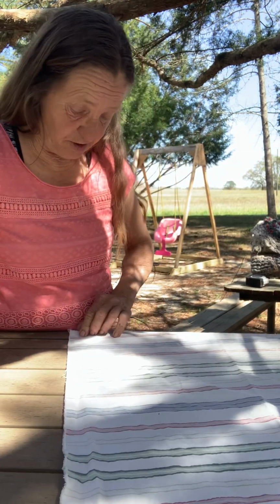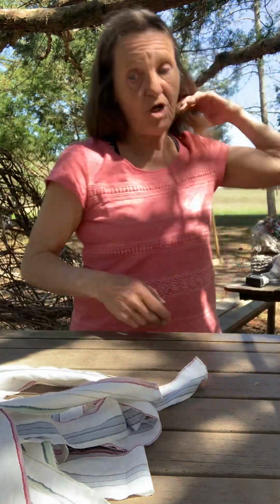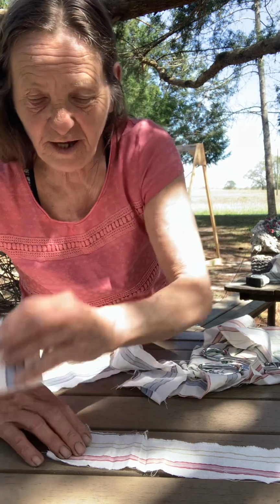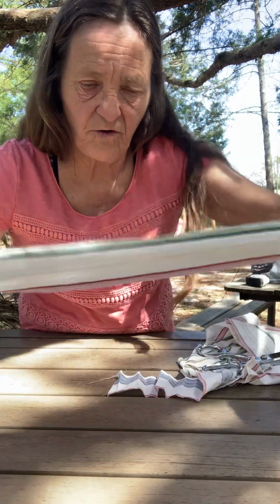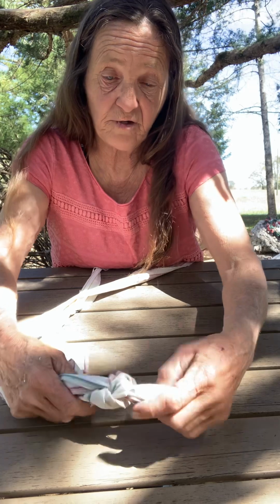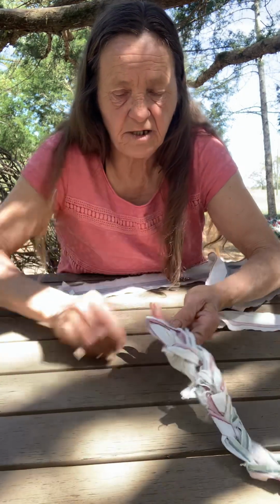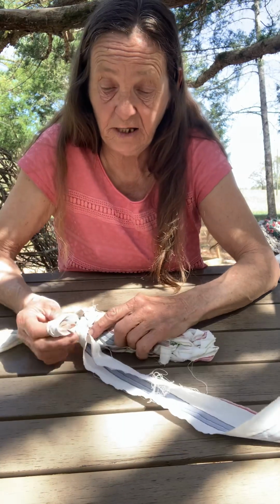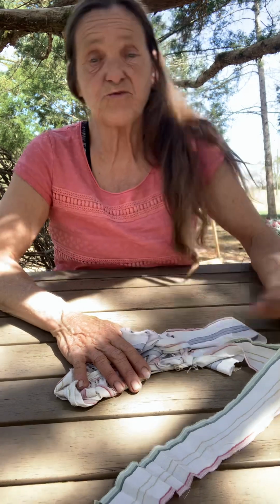Close-up of me making a ragrug!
Here is a video of me showing you how to make a ragrug with just your hands!
Don't forget to check out even more of our content on Facebook